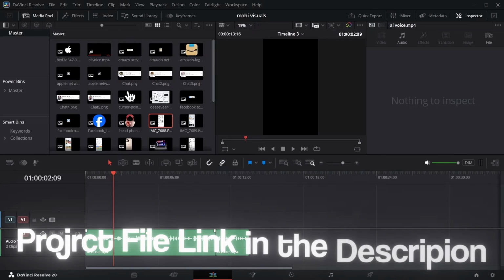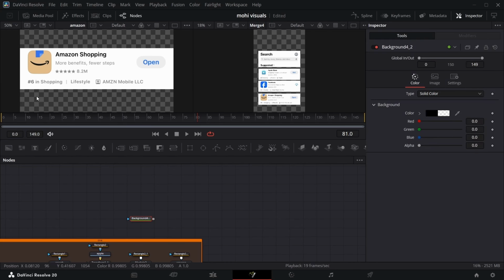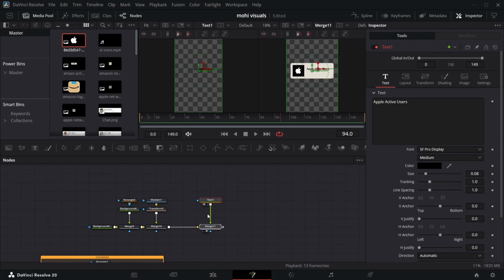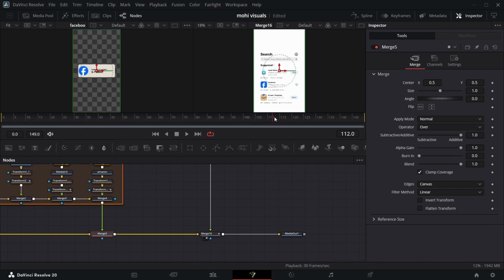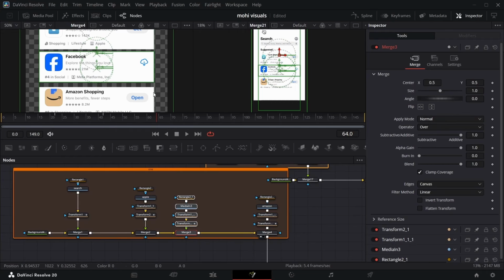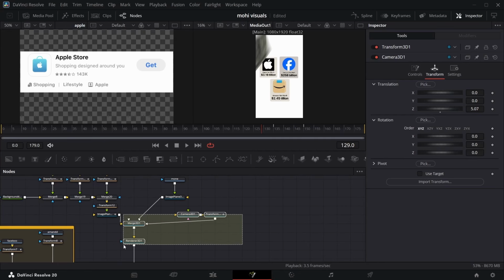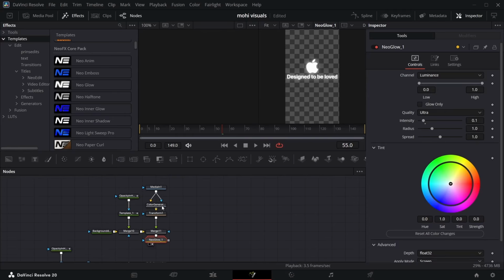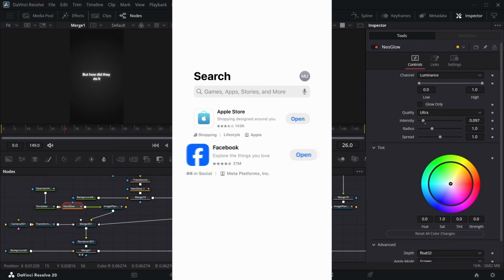HOW TO EDIT VIRAL APPLE UI ANIMATION | DAVINCI RESOLVE TUTORIAL (INSPIRED BY MOHI VISUALS)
In this video I walk you through the step by step process of creating a viral Reel in Apple style this video is inspired by the creativity of Mohi visuals
I the saw the reel and I thought you will like it too

If you like this video you might wanna check this one out too
   •     • How To Edit Apple UI Animation | Davinci R...